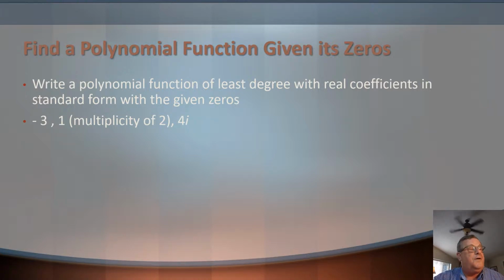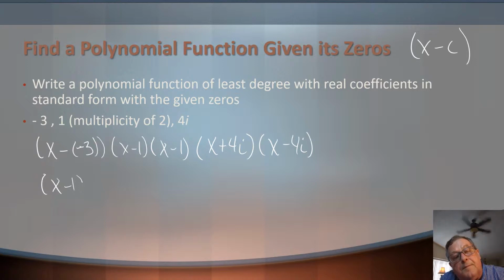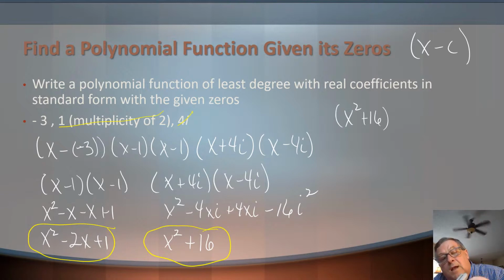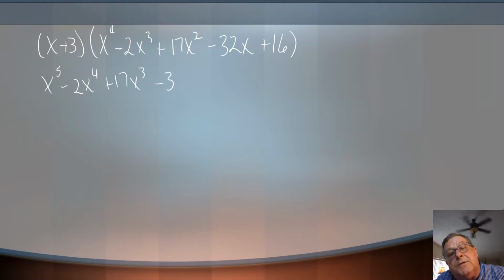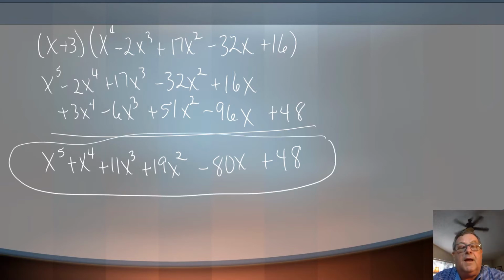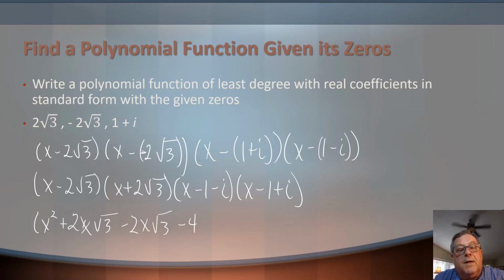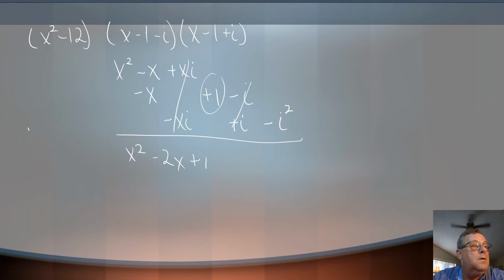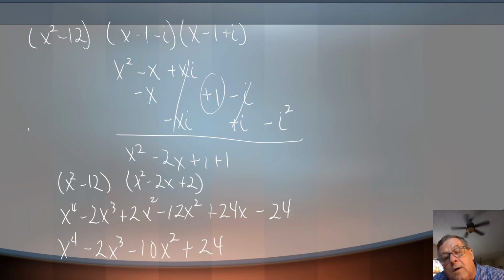Find a Polynomial Function Given its Zeros